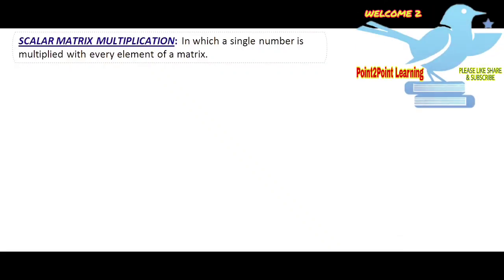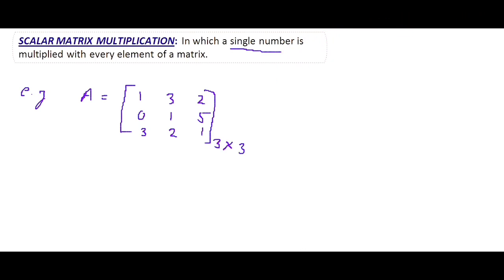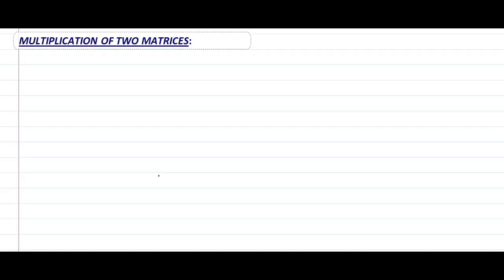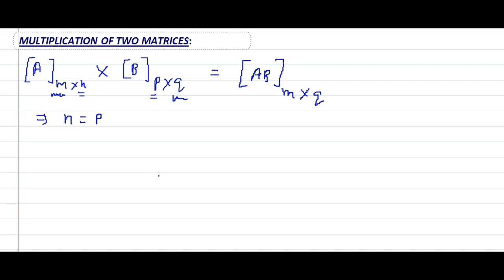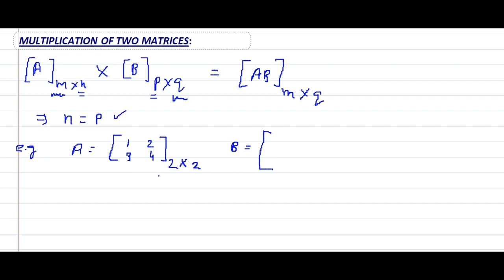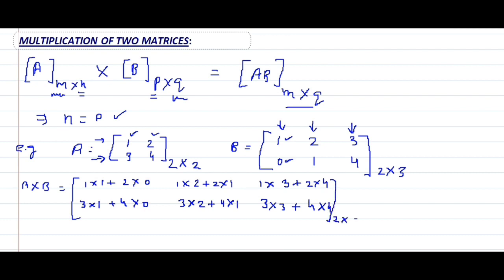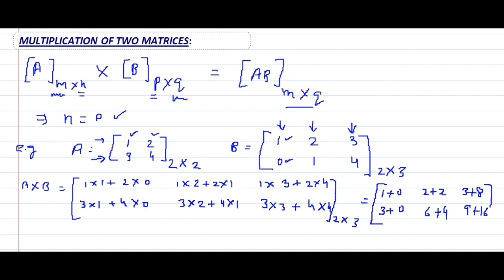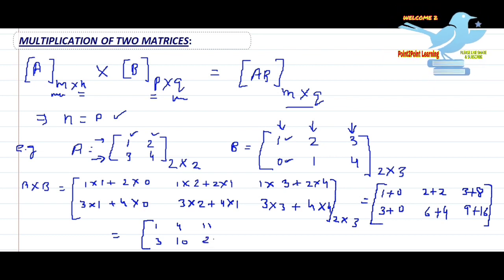[ CLASS 12 MATHS ] MULTIPLICATION OF MATRICES [ EXERCISE 3.2]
NCERT MATHS CLASS 12 EX 3.2

⭐ TRANSPOSE AND ITS PROPERTY EX. 3.3 CLASS 12 MATHS

⭐ ADDITION AND SUBTRACTION OF TWO MATRICES EX. 3.2 NCERT MATHS